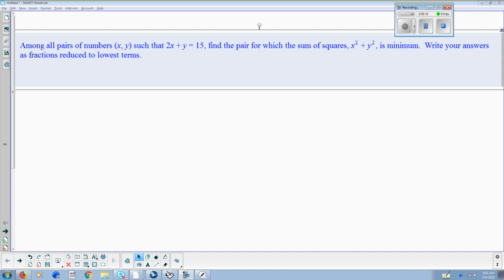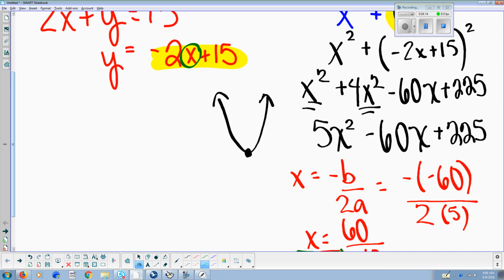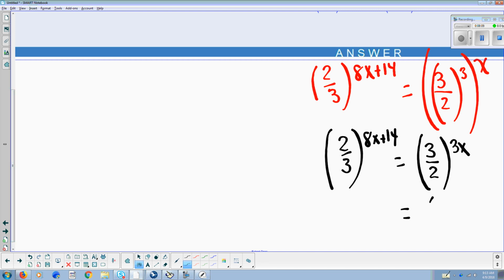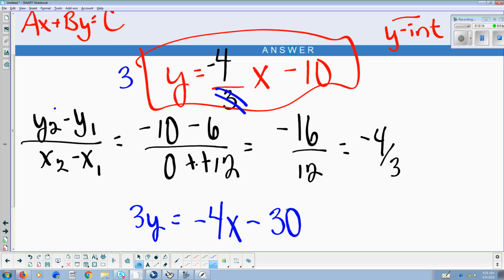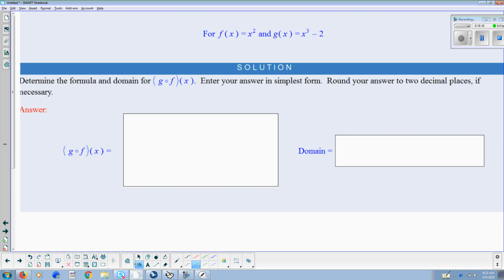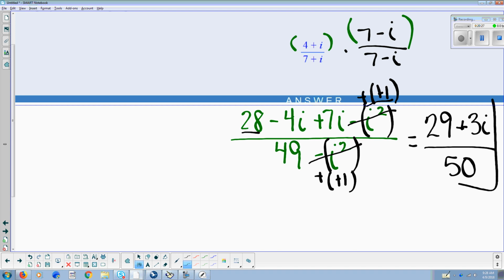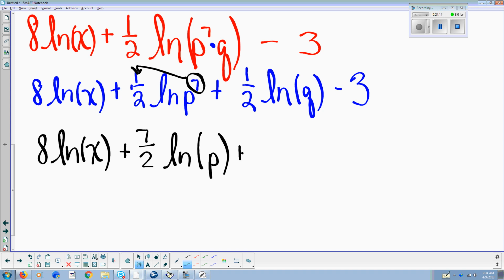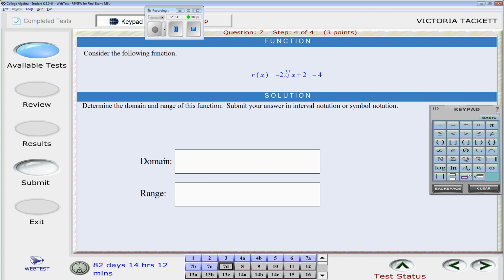Final Exam Review Part 1 College Algebra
College Algebra Final Exam Review video (part 1 of 3)